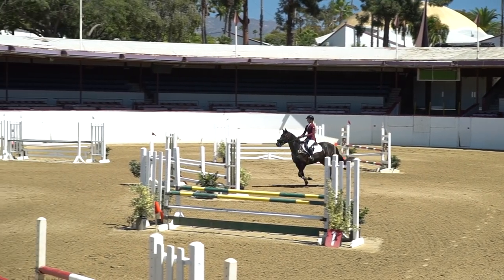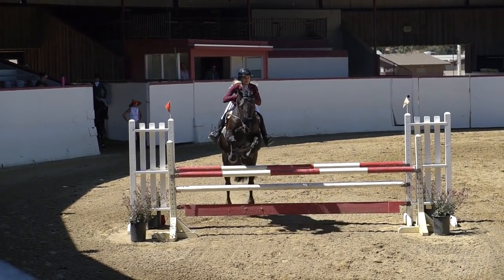Everything went wrong...but also right?! | ZL Equestrian Show Vlog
Hey everyone, hope you've been well! We showed at the Santa Barbara (SBCRC) Hunter Jumper show this weekend so here is the show vlog from that! I'm super proud of my thoroughbred Troy and Cali the OTTB for their championships, as well as my students! Thanks a ton for watching and see you again next week.

Zoey Luna is a USEF Active Professional Trainer specializing in OTTB's (Off Track Thoroughbreds) based in Southern California. Zoey started her riding career over 10 years ago in Santa Barbara, California. Growing up competing in Equitation, Hunters, Medals, and Jumpers, she found her love for riding and training at a young age. From numerous wins in Equitation championships to more recent year end Jockey Club Thoroughbred Incentive Program High Points and Jumper Classic wins, Zoey has proven herself as a well rounded and accomplished trainer. ZL Equestrian was founded originally for specialization in Off The Track Thoroughbred retraining and sales, as Zoey's true love resided in the breed itself. The program has expanded to all breeds, with the same basic principle, a solid foundation for results that last. With the application of her prior dressage training, Zoey focuses on a reward versus reprimand based training system proven to build confidence in the production of young and/or green horses.

Chapters:
00:00 - Intro
00:15 - Troy Saturday
04:30 - Troy Review
05:15 - Cali Saturday
10:20 - Cali Review
12:03 - Troy Sunday
16:02 - Show Results & More
17:49 - Thank you!